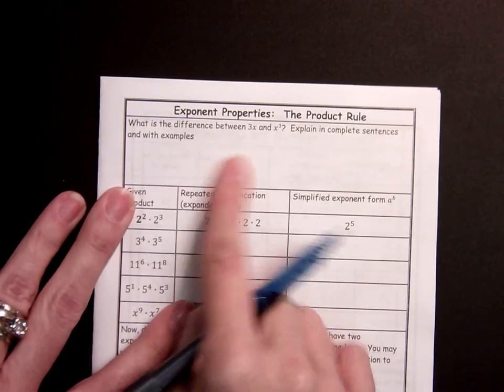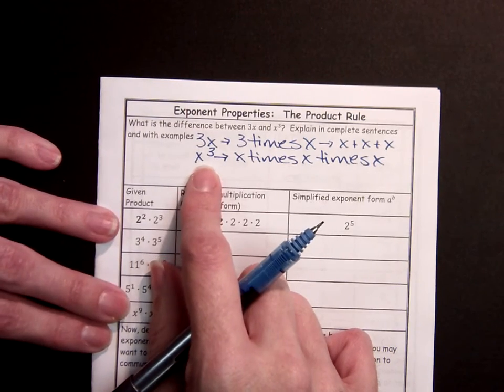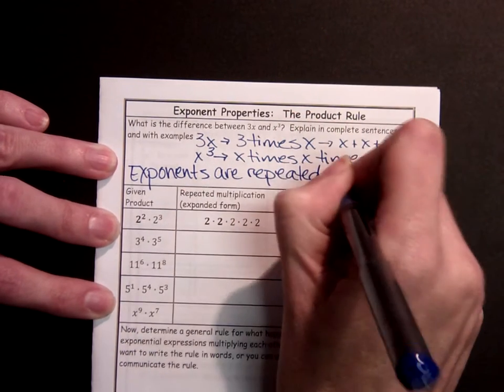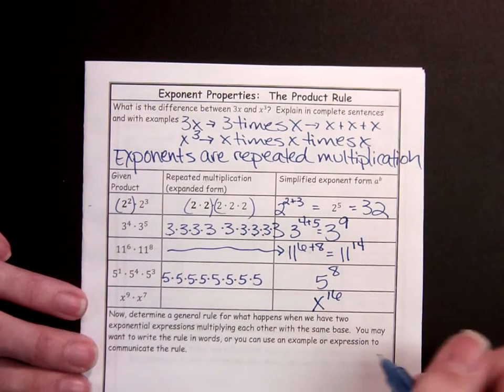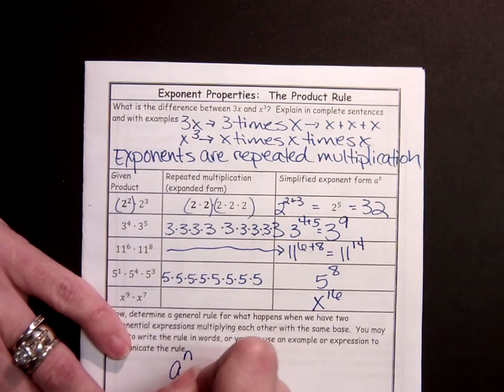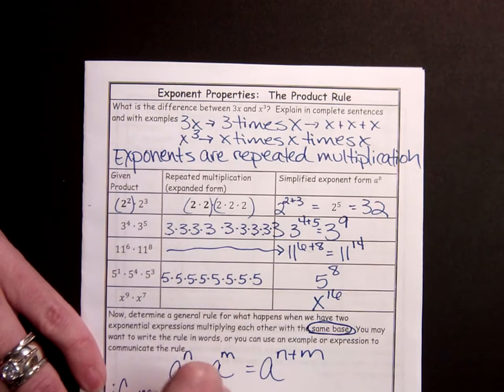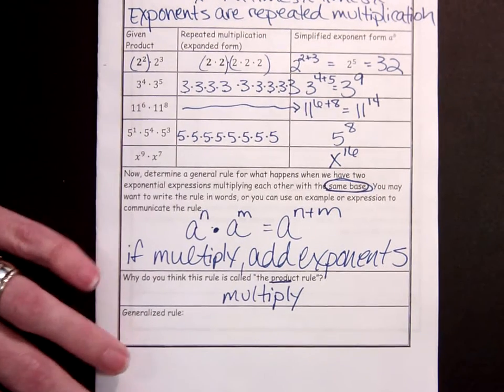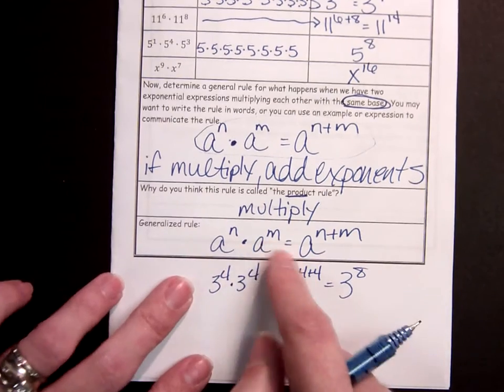Algebra 1 - Exponent Rules - Product, Quotient and Zero